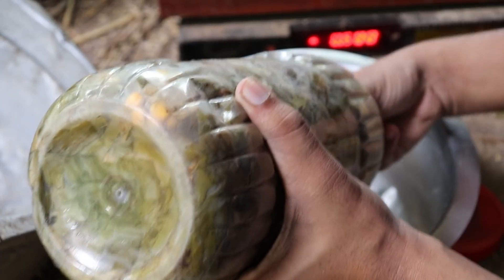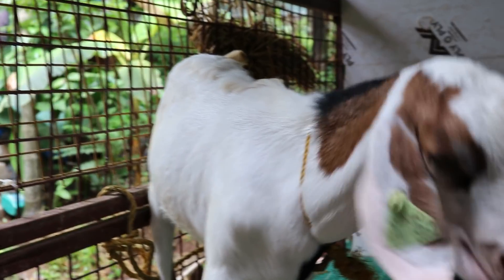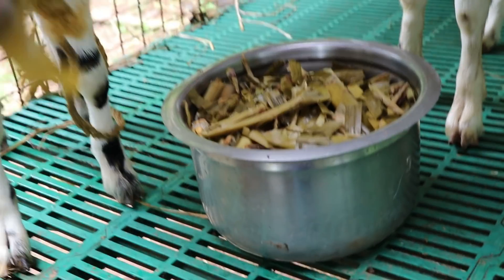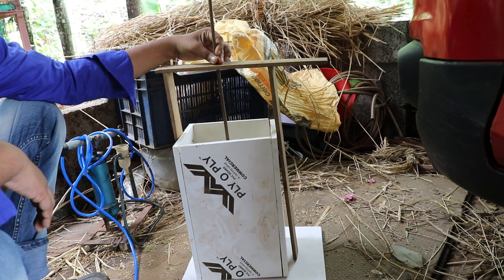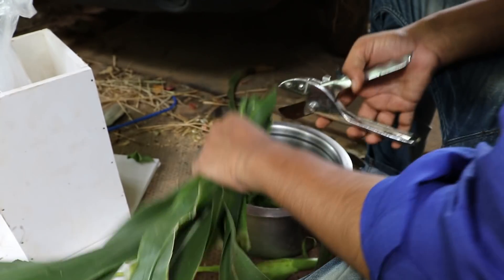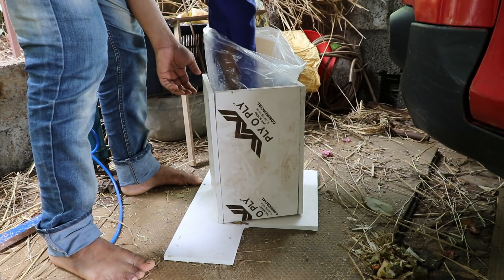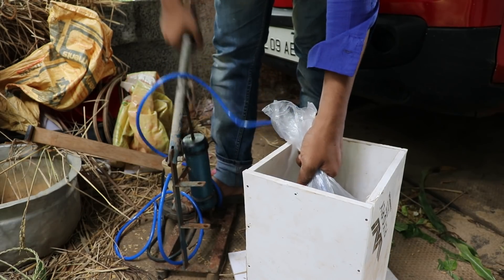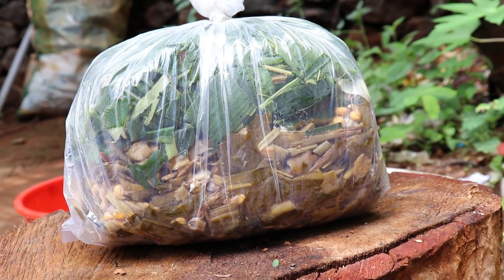3മാസം പഴക്കമുള്ള പച്ചപ്പുല്ല് കണ്ടുനോക്കു|സൈലേജ് നിർമാണം |silage making malayalam |agri tech farming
3months old silage opening
Step by step corn silage making at home Malayalam in this video you can understand how to make corn or green fodder silage at your home or your farm in this video i am showing a very simple method of silage making from crop to final product watch this video till end and don't forget to hit like share buttons thanks for your interest in our videos in advance